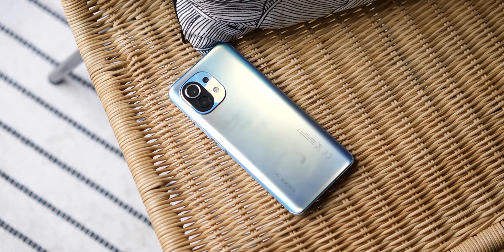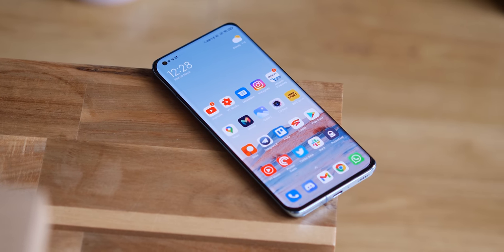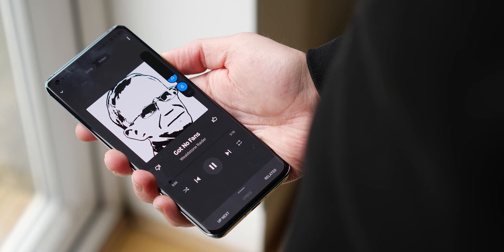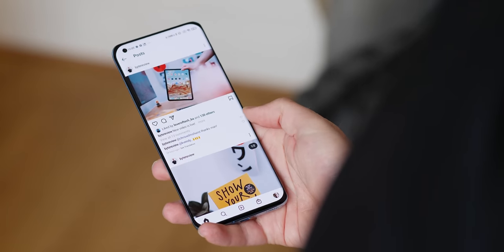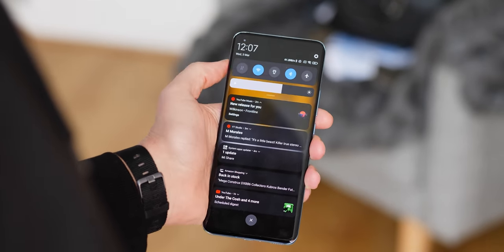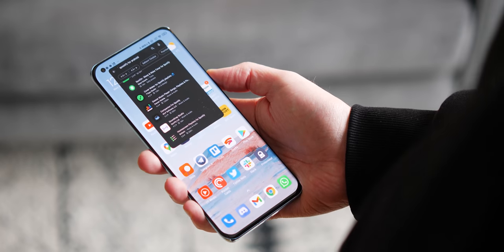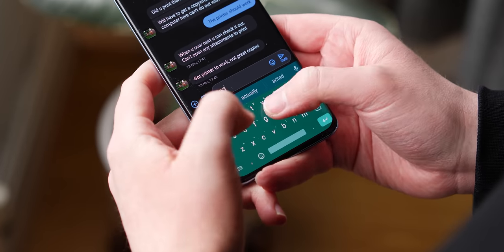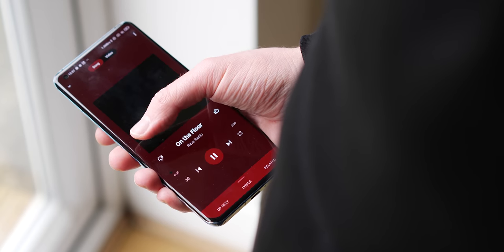Xiaomi Mi 11 review!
A smartphone that falls just short of the best but is still super value!

Timestamps
00:00 - Intro
00:24 - Design and hardware
01:57 - Display
3:31 - MIUI and device performance
06:01 - Camera performance
08:19 - Battery life and charging
09:36 - Tidbits and extras
10:21 - Final thoughts
11:49 - Outro

My 🎥🎙gear:
Panasonic Lumix GH5

Rode NTG-3